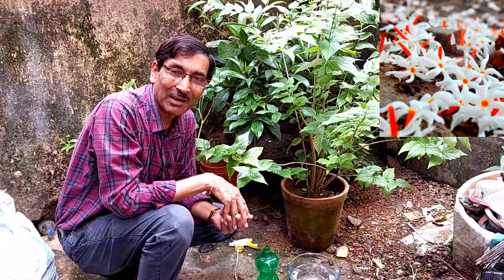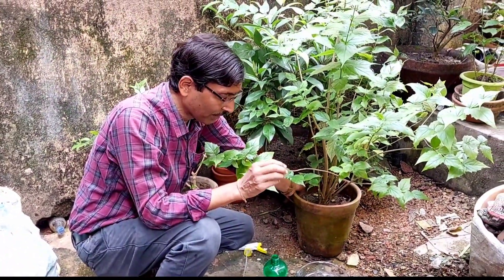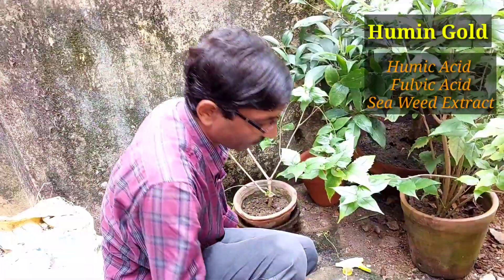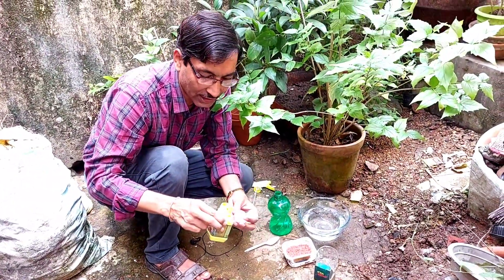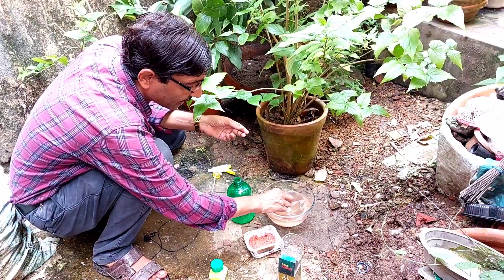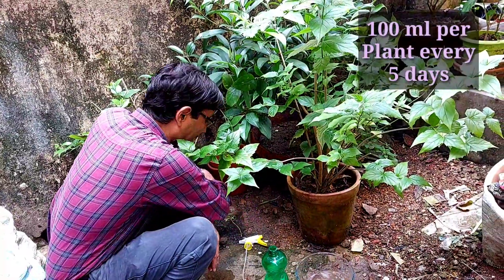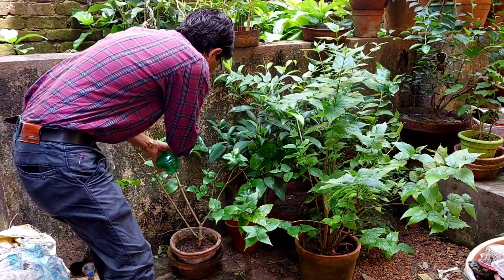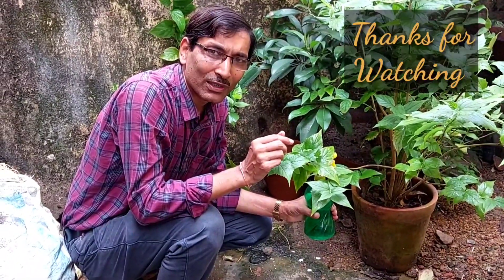How to Induce flowering in Night flowering Jasmine or Harsingar or Parijat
How to force Parijat Plant to flower